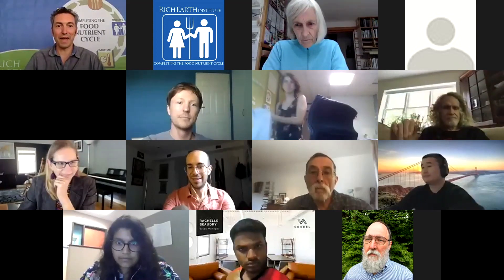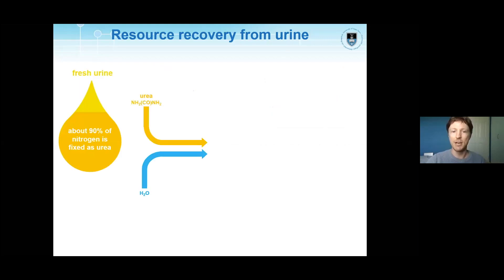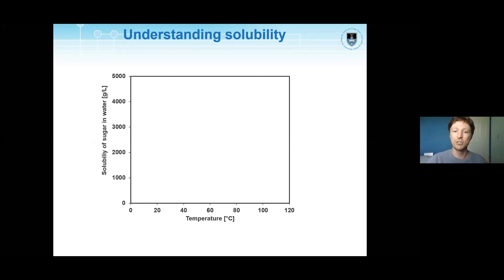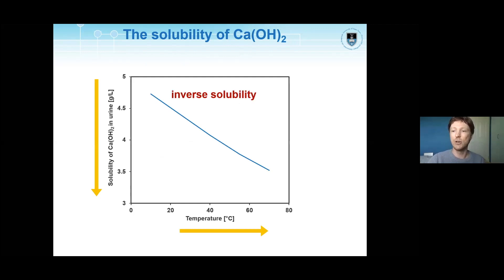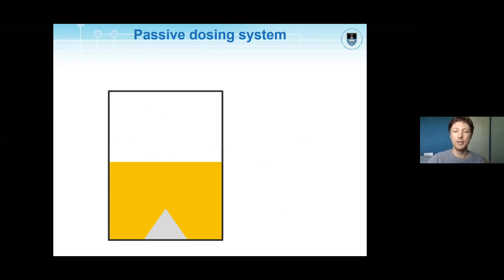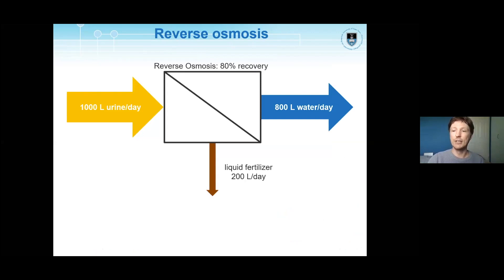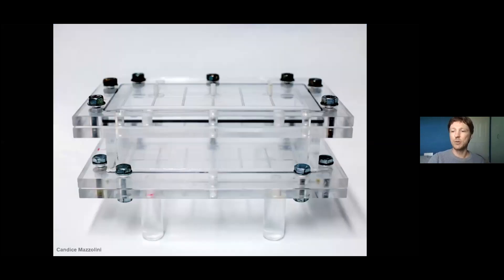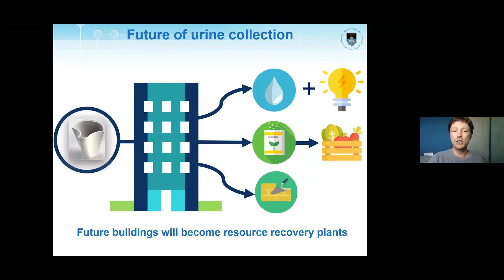Dyllon Randall: Nitrogen and phosphorus recovery from stabilized human urine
This presentation was given as part of the "Advances in Nutrient Recovery" session of the 2020 Rich Earth Summit: Reclaiming Urine as a Resource.

Dr. Randall is a chemical engineer by training and is currently a senior lecturer in water quality engineering at the University of Cape Town in South Africa. He heads up the research group focusing on resource recovery from human urine. In 2018, he led the team that produced the world’s first bio-brick “grown” from human urine.

Visit Rich Earth's YouTube channel for recordings of other presentations in the summit.